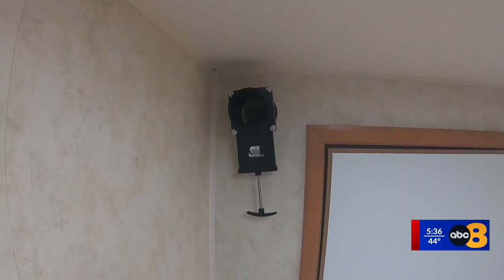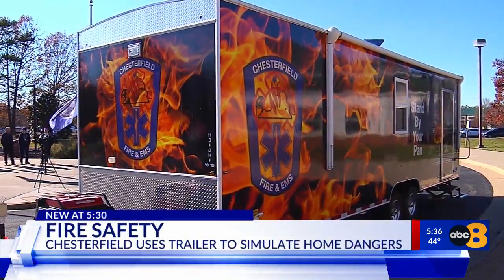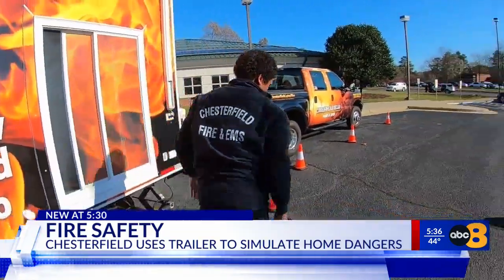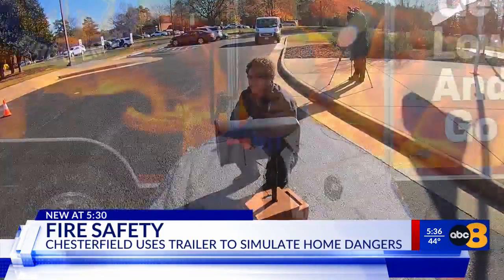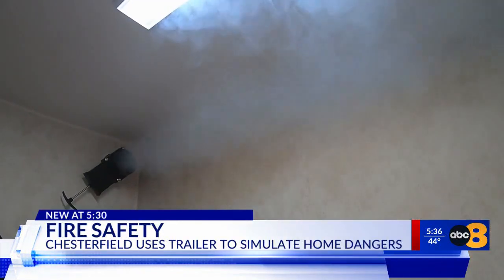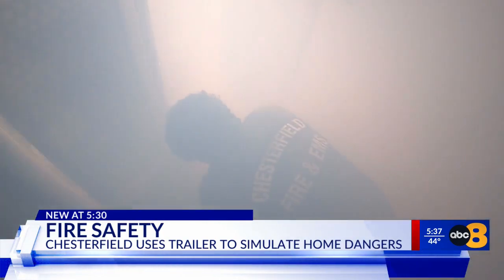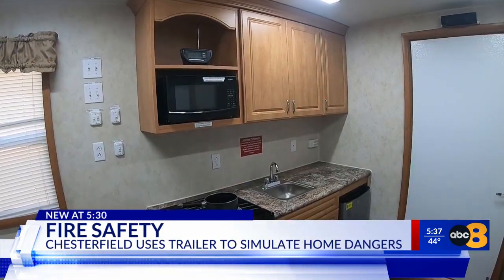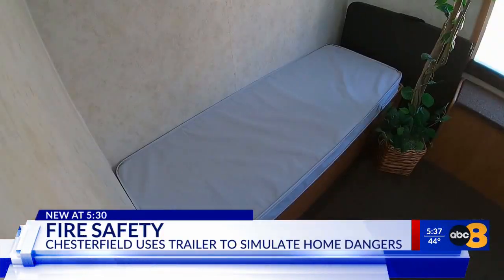Chesterfield crews escape smoky trailer to teach fire safety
Chesterfield firefighters rushed to a trailer Thursday afternoon to deal with what appeared to be an emergency.

Fire crews found smoke coming from inside a room with the alarms blaring. They escaped out of the side window and made it safely to a meeting point.

The incident was actually a simulated drill to help people prepare for the real thing.